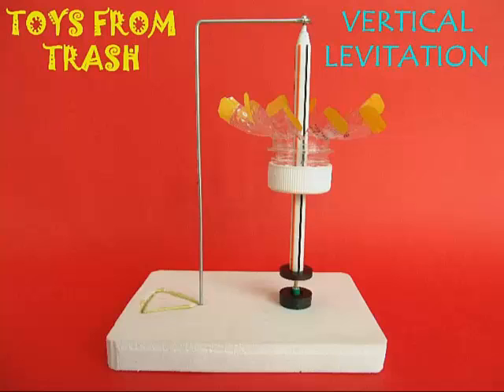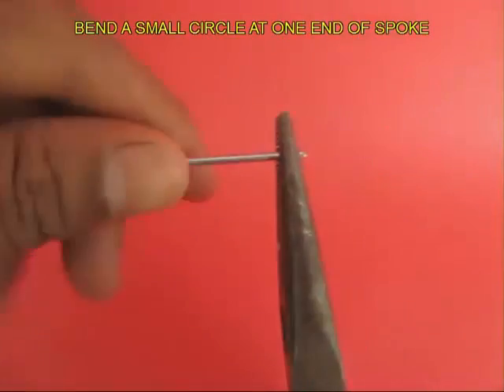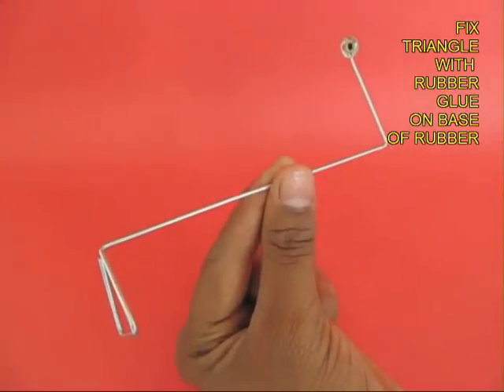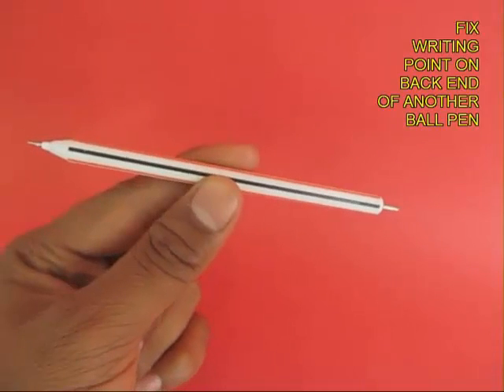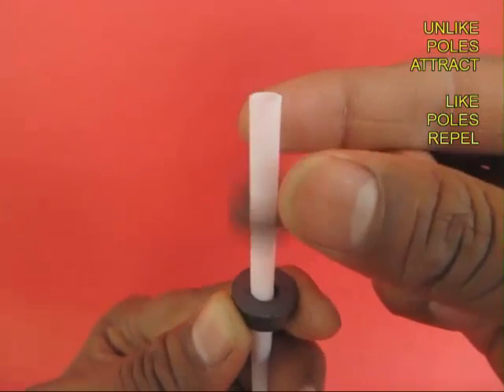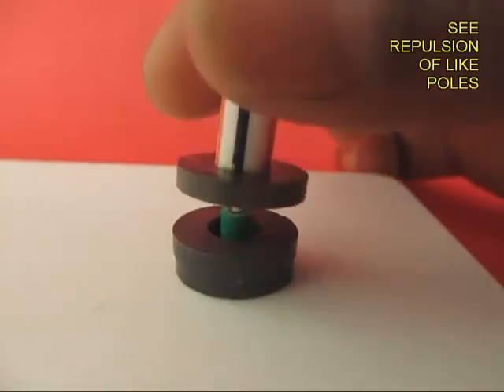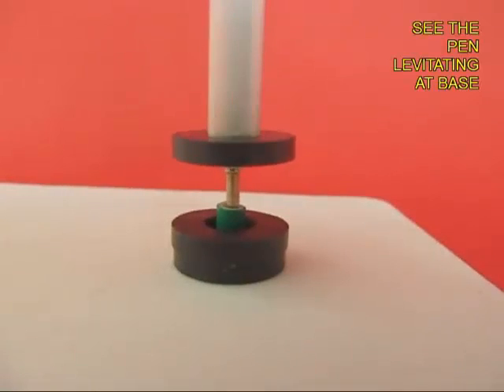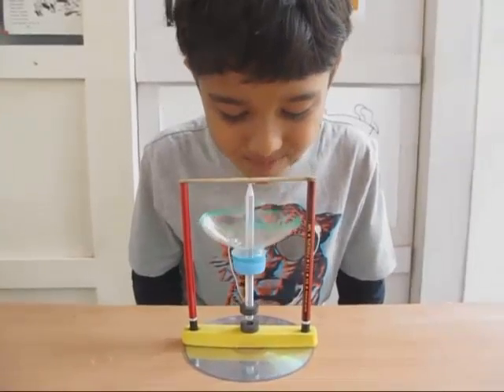VERTICAL LEVITATION - ENGLISH - This levitating pen spins under a ceiling fan!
Push a writing tip in the base of a writing pen so that there are tips on both ends. Press fit a bottle fan in the middle. The pen is levitated from below because of magnets with same poles facing each other. The pens tips stand in two loose bushes. When the model is placed under a ceiling fan -- the whole pen along with its bottle fan levitates and rotates at a fast speed.
This work was supported by IUCAA and Tata Trust. This film was made by Ashok Rupner TATA Trust: Education is one of the key focus areas for Tata Trusts, aiming towards enabling access of quality education to the underprivileged population in India. To facilitate quality in teaching and learning of Science education through workshops, capacity building and resource creation, Tata Trusts have been supporting Muktangan Vigyan Shodhika (MVS), IUCAA's Children’s Science Centre, since inception. To know more about other initiatives of Tata Trusts, please